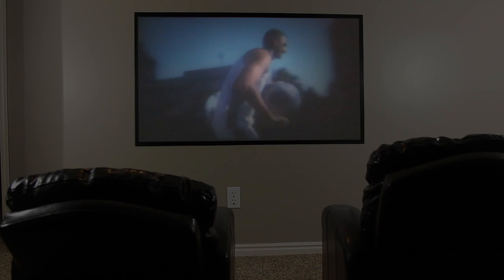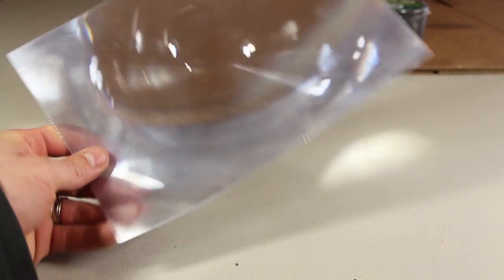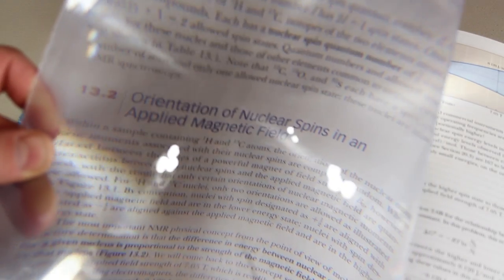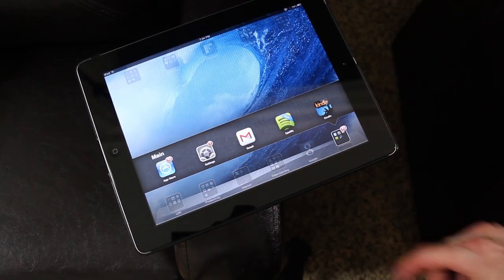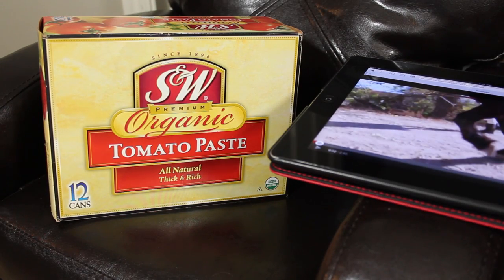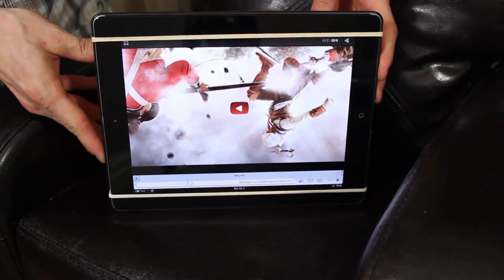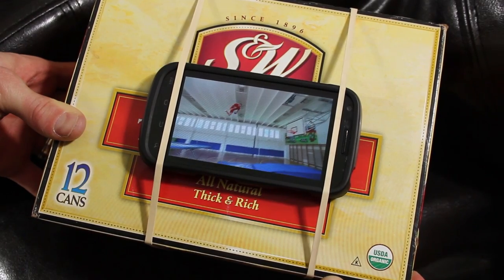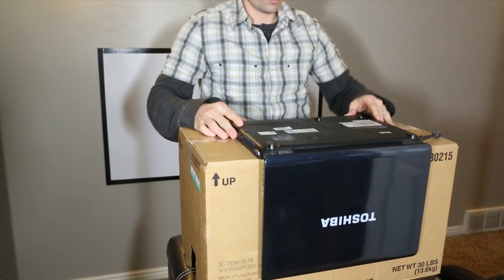$5 Makeshift Home Theater - Easy Laptop Mod!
Here's how to convert your Laptop, Smartphone, or Tablet into a makeshift projector.  The picture isn't the greatest, but it's really really cheap, and can add a bit of creative fun to your next sports party!

WARNING:

This project is geared mainly toward college students looking for a way to turn devices they already have into a projector for sporting events or parties.  It's more of a novelty than anything practical, but in my experience, the image is watchable and the idea will hopefully be enjoyed.  If anything, it's a party trick you can pull out for your next get-together with friends.  The image projected on the wall will be "mirror image" or "flipped horizontally" from the original image.  This will make any text or numbers appear backward.  The light from the Laptop, Smartphone or Tablet is the only source of light, so as the image is made bigger, the intensity of the light on the screen gets weaker until eventually the image becomes indiscernible.

Project Inspired By:

This was an original idea.  (That doesn't mean I'm the first one to do it, just that the idea is new to me and I haven't seen it done before.)  While visiting family in 2012, I found that by magnifying the screen of my smartphone through a sphere-shaped water bottle, I could project an image on the wall.  To make a better quality image required a larger magnifier, but a magnifying glass was impractical because it would be so large, heavy and expensive.  A friend requested I do this project for March Madness, so I devoted some time and thought into it, and this is what resulted.

The projector is very simple.  It's made of cardboard, duct-tape, and a Fresnel lens about 7"-10".

I found that using a Laptop works the best, because the screen is larger to begin with, and it can be turned up fairly brightly.  This is good because as the image is made bigger, the intensity of the light on the screen is lessened.  An image of 50" is very watchable on a Laptop, as well as a Tablet about the size of an iPad.  Of course, the closer your bring the projector to the screen, the smaller the image will be, but the brighter and more focused it will become.

I found that if you cover all your windows and close any doors to make sure the room is completely dark, this will help the image appear crisper and brighter.

Because the Fresnel lens is made flat, there are some optical disadvantages that appear in the image.  For example, the edges of the screen may be a little blurry while the center is in focus.  To address this problem, a shroud can be added to the lens with a rectangular hole in the center about the size of a credit card.  This will choke down the aperture, and dramatically improve the focus.  The trade off is that there will be less light emitted from the projector, so the image on the screen will be dimmed.

A Smartphone works the same way, but the screen size can't go much over 20" or the image is unwatchable.  15" worked great, and 20" was ok.  Some Smartphones don't have an option to lock the screen sideways so you may have to download an app for that.